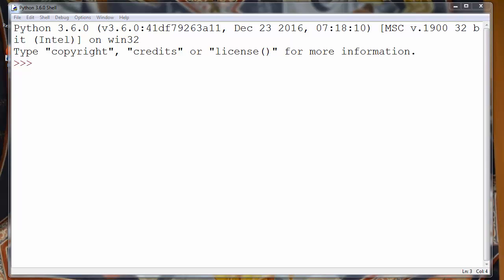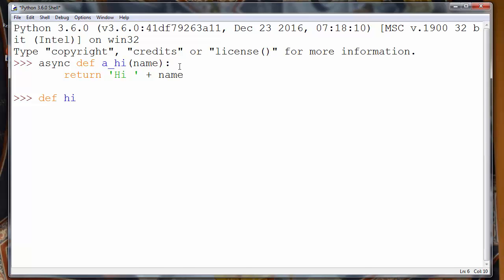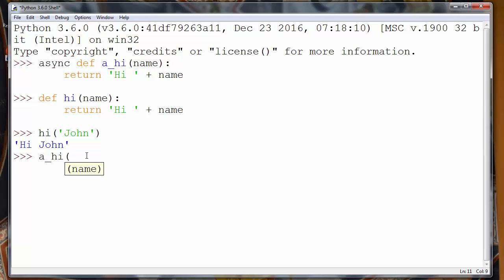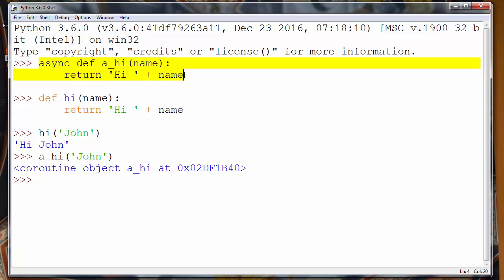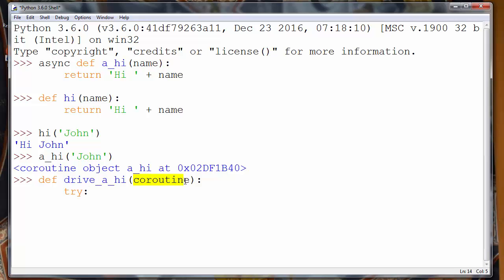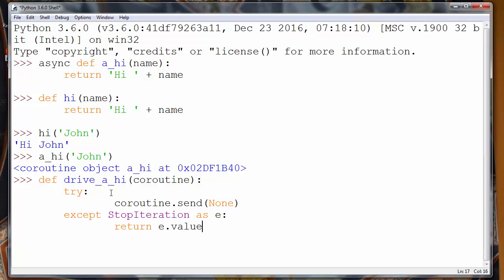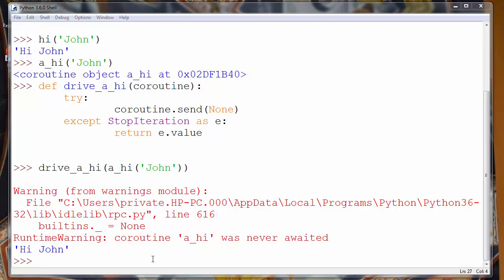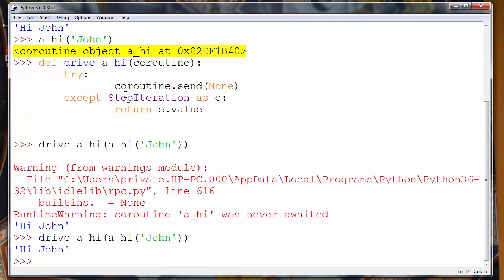Async Function in Python, and What's the Difference between Normal and Async function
In this example we'll show the difference between a normal function and async function in python programming language, and we'll show how to use and call async function.